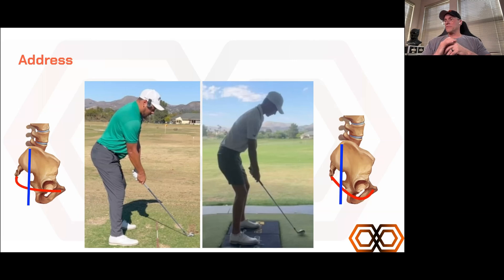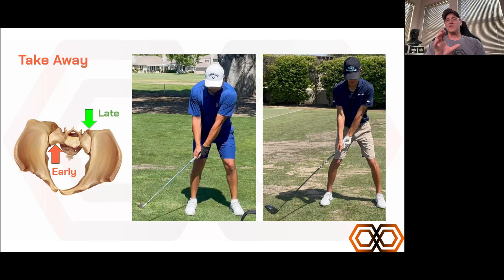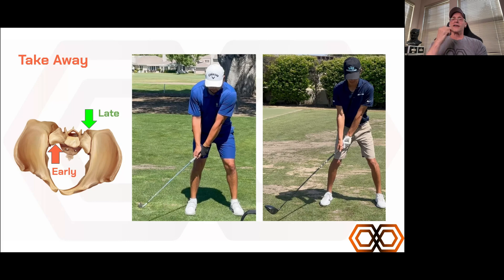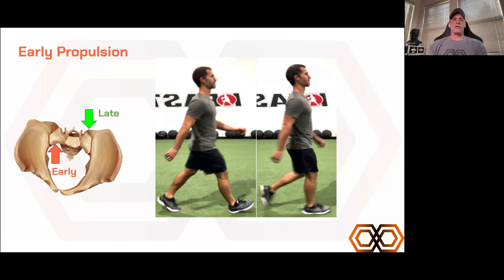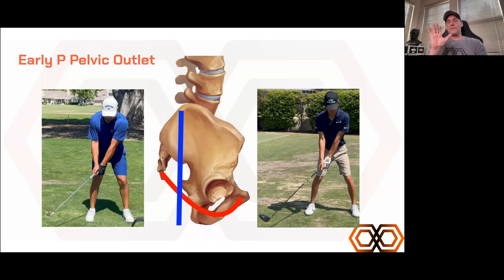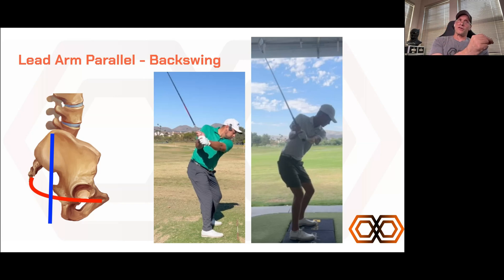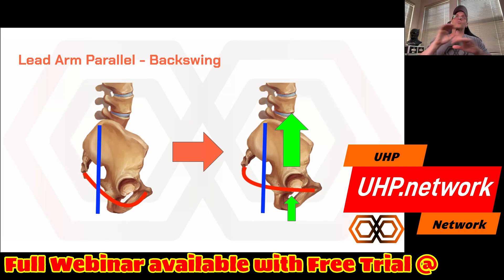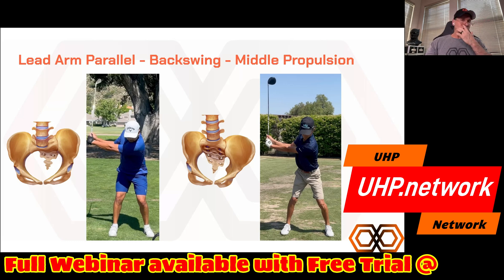Golf Swing Biomechanics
Full 60 minute webinar on Golf Swing Biomechanics is available on the UHP Network with a FREE 3 day trial.  Join our rapidly growing community of professionals and enthusiasts alike, who are all learning and evolving the UHPC model together.

In this clip, Bill discusses the biomechanics of the golf swing and how it relates to the position and movement of the pelvis and thorax. He explains how the shape and orientation of the pelvis affect the movement of the guts (internal organs) during the swing. Bill emphasizes the importance of maintaining an eccentrically oriented anterior outlet in the takeaway phase to ensure efficient energy transfer. He also highlights the role of connective tissue behavior and the twisting motion in capturing and storing potential energy. The conversation concludes with a discussion on the unweighting of the guts and the release of energy in the downswing.

Chapters

00:00 Phases of Propulsion in the Golf Swing
01:11 The Takeaway and Early Propulsion in the Golf Swing
05:10 Middle Propulsion and the Influence of Pelvic Shape
11:32 Late Propulsion and the Release of the Guts